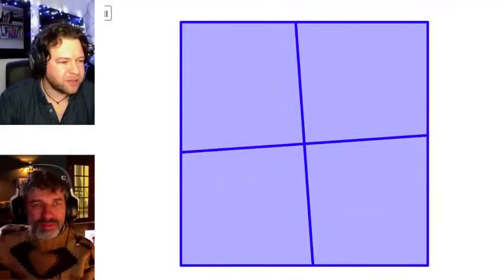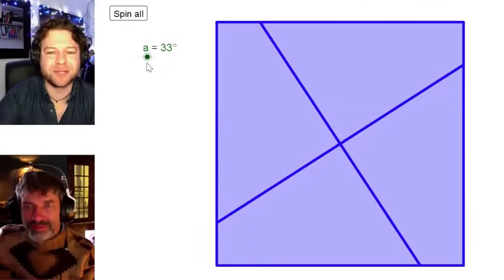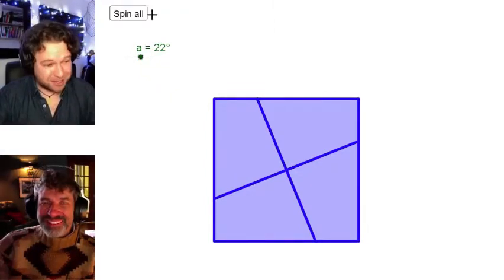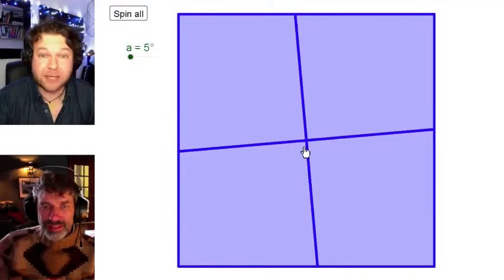Rotating Squares 2 - Ben Sparks & Gord Hamilton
Math Buffet is 24 hours of math puzzles, stories and art will entertain, mesmerize and tickle your fancies. If you’re fed up eating mathematics by yourself - this is your day! Come and celebrate - solving puzzles together - dancing like a happy fractal - cooking up coordinate cakes.

This clip features Ben, who is a mathematician, musician, and public speaker. He gives maths talks and workshops around the world, to students, teachers, and the general public. He works part-time with the Advanced Maths Support Programme (AMSP), and is based at the University of Bath.